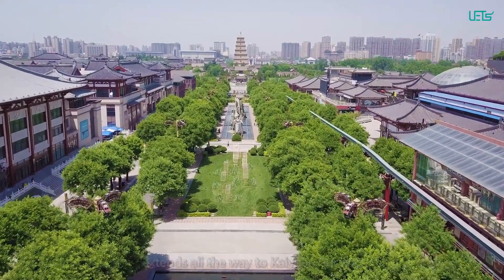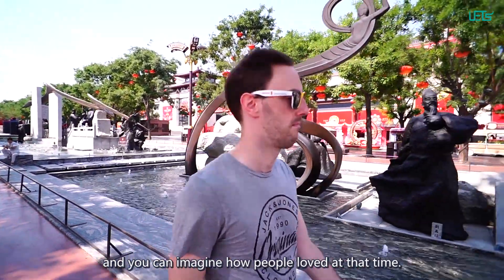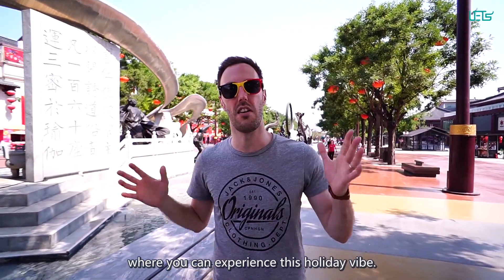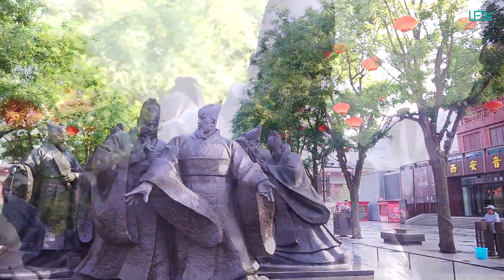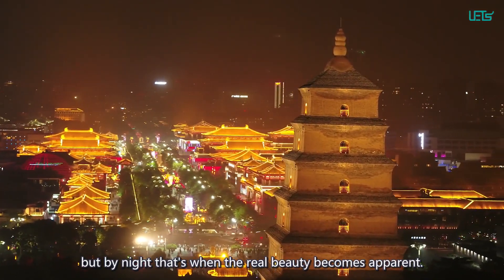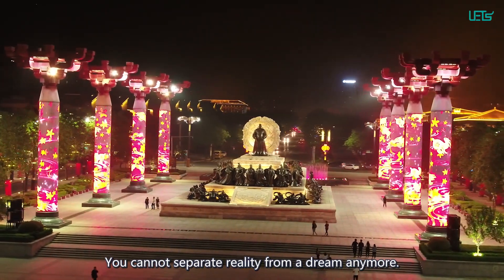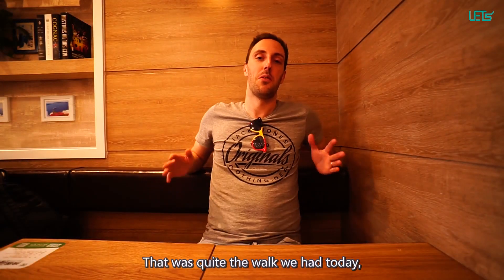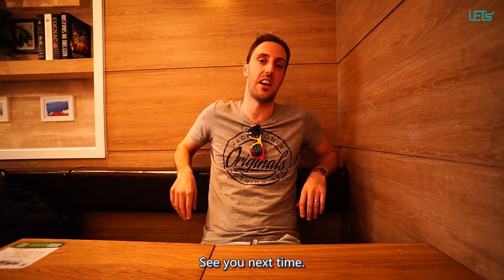Datang Everbright City in Xi'an, Xi'an Night Tour, Xi'an Famous Travel Spots, China Tours 2019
Datang Ever Bright City Walk Tours in Xi'an, China.
Datang Ever Bright City is a key tourism project in Xi'an City,  Shaanxi Province. It is located at the foot of the world-famous Big Wild Goose Pagoda of Xi'an. The project takes the Tang Dynasty culture as the background, and all the buildings were designed with Tang style. It strives to create a one-stop shopping paradise with dining, entertainment, leisure, tourism and business.